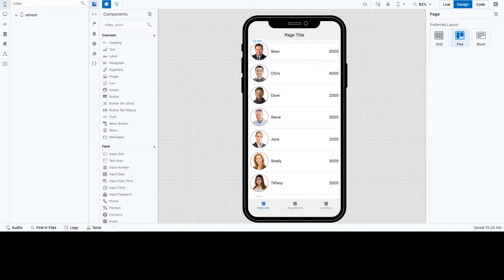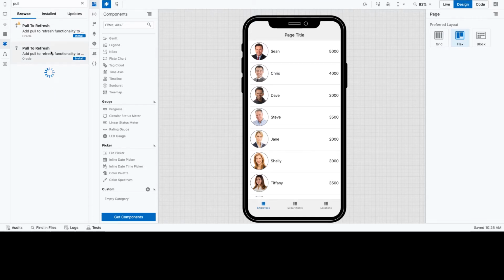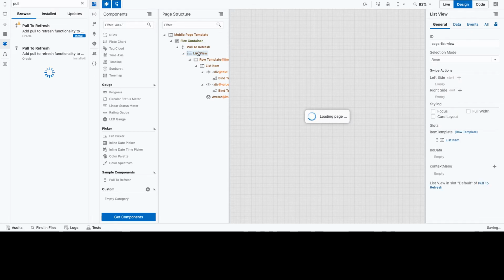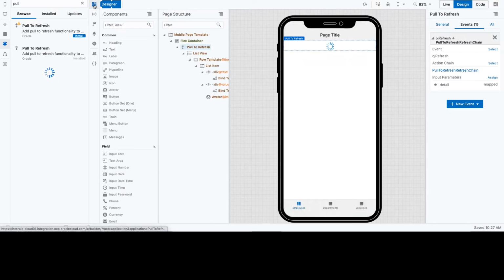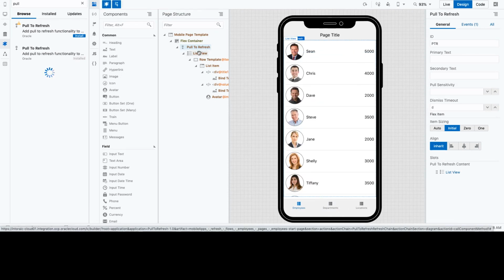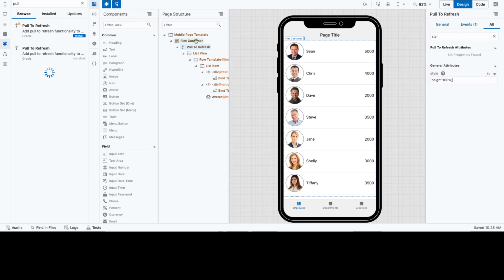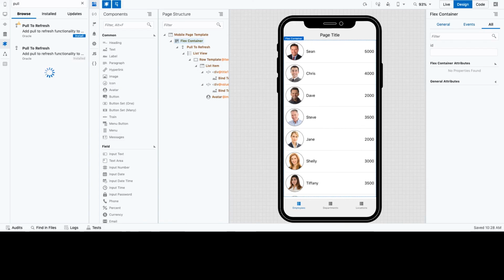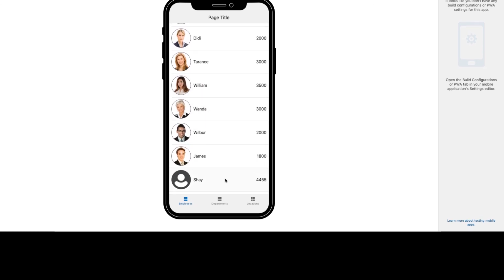Pull To Refresh Behavior with Visual Builder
Refresh data on your mobile app when the user performs a pull to refresh operation with Oracle Visual Builder. Related blog